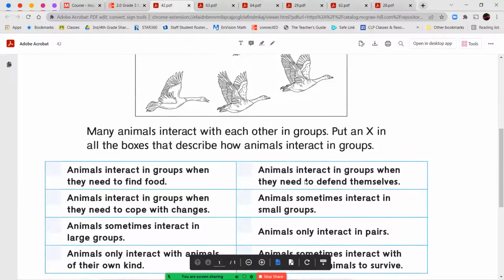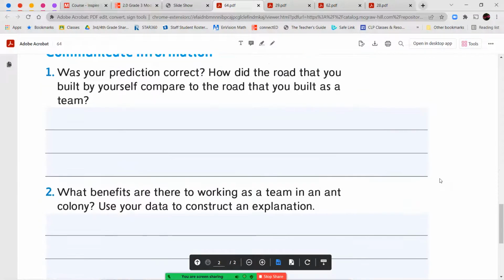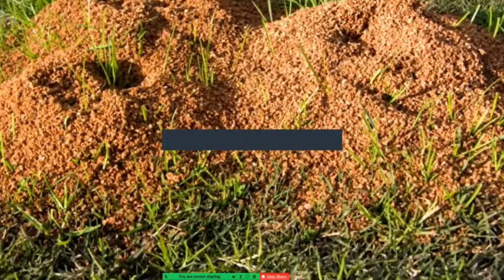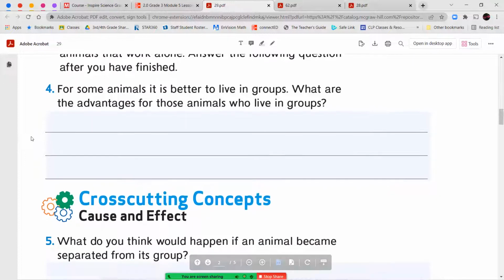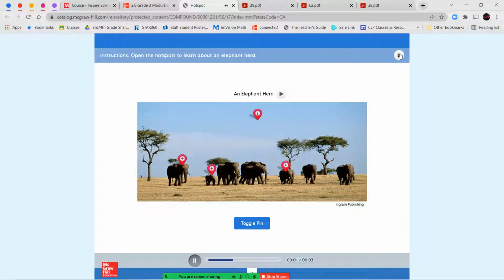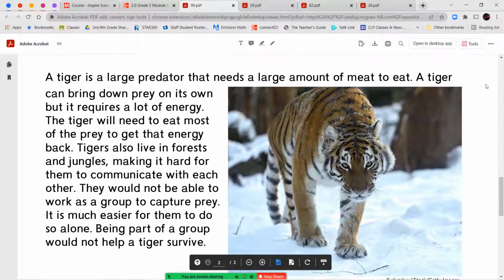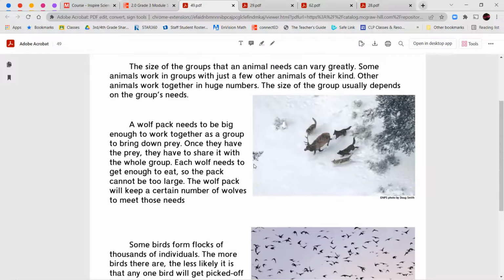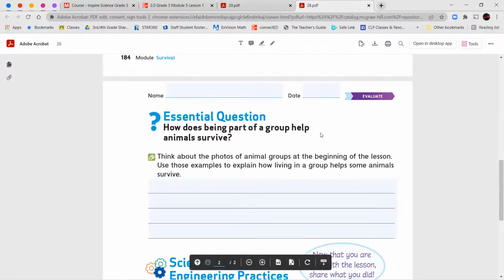3rd Science 5.1 Animal Group Survival